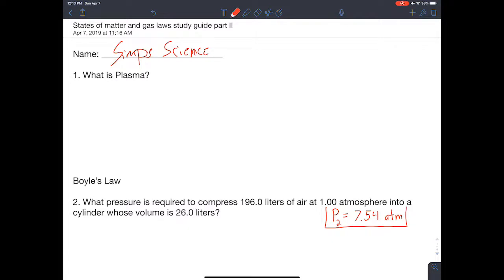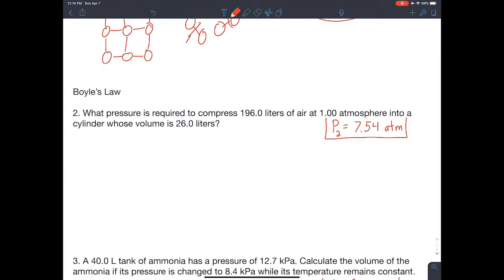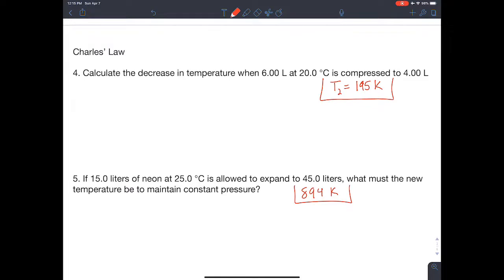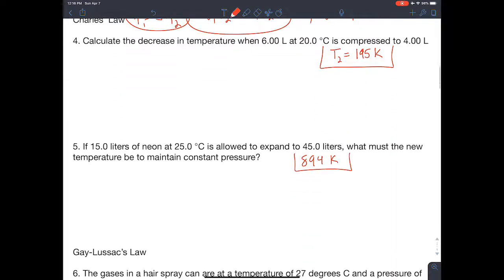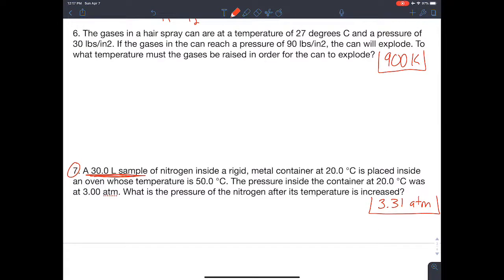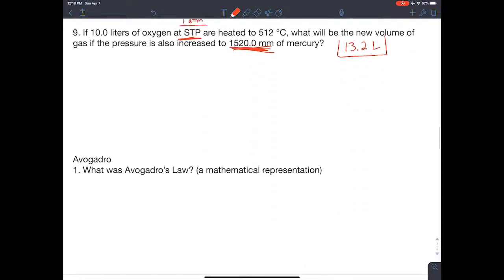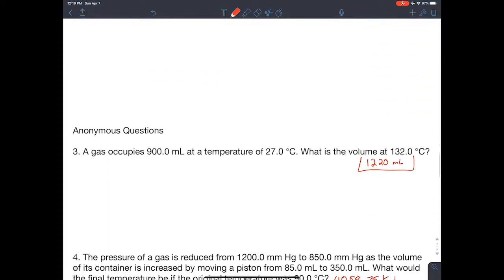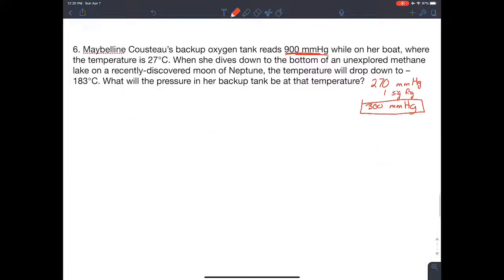States of Matter Study Guide Part II Walkthrough